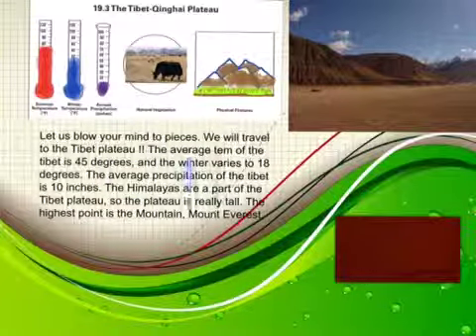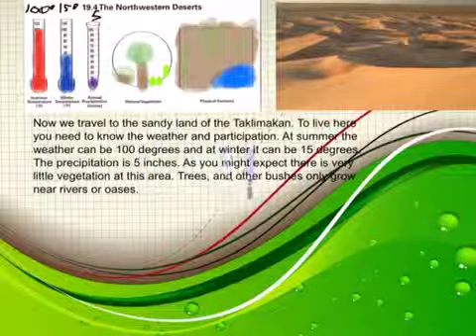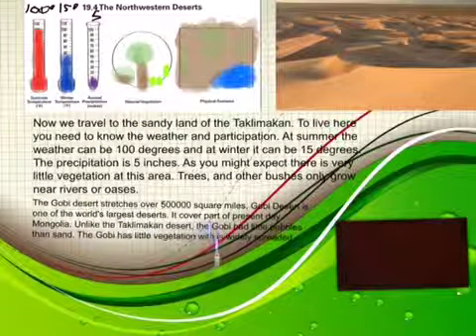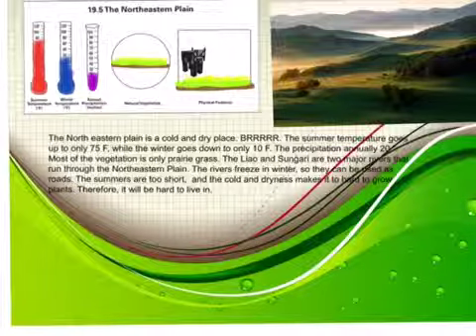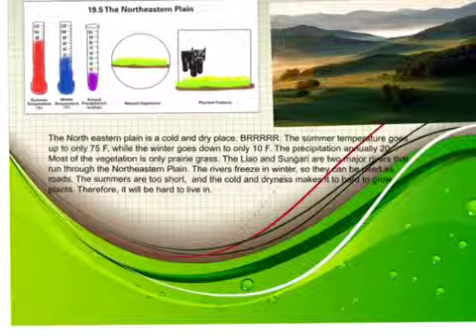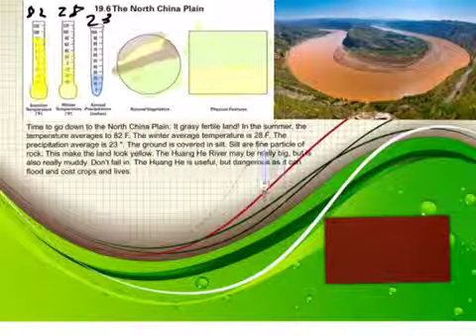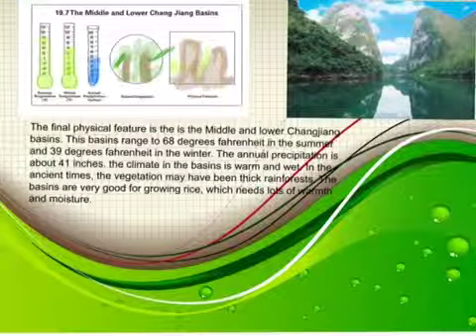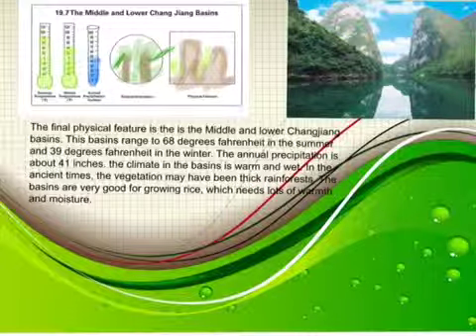China physical Features